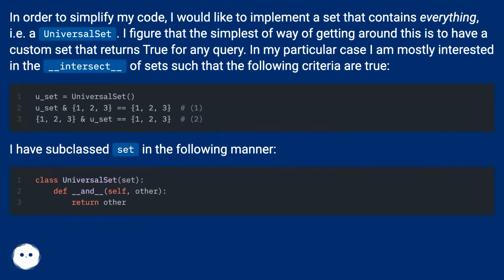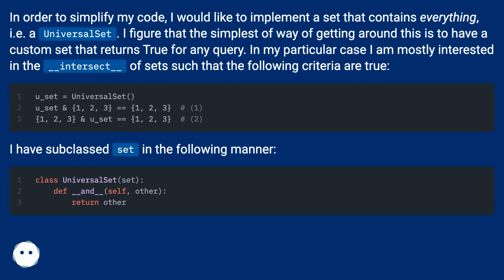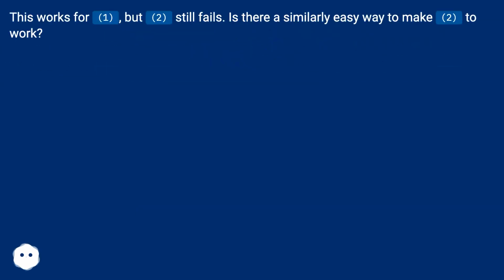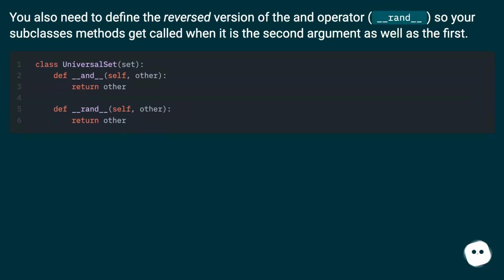Implementing the All / Universal set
Chapters
00:00 Implementing The All / Universal Set
00:44 Accepted Answer Score 9
01:01 Thank you